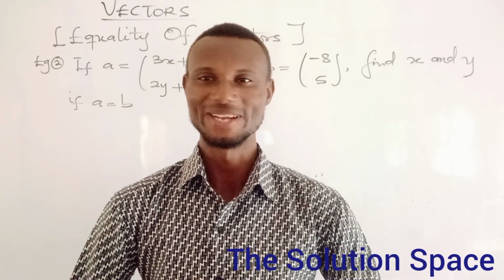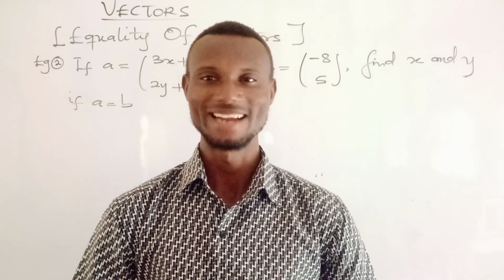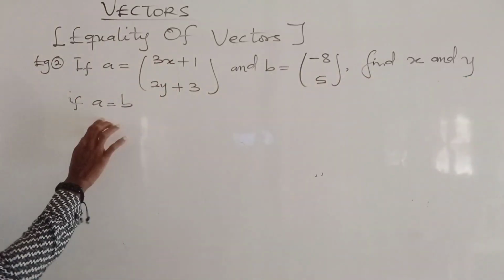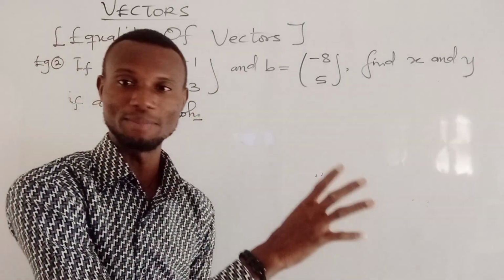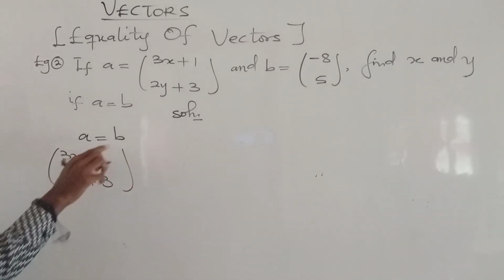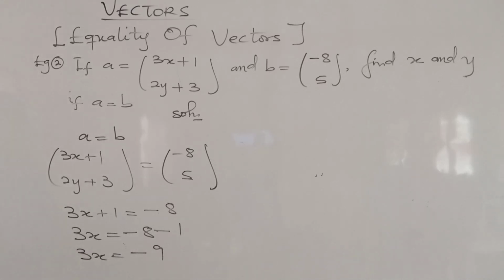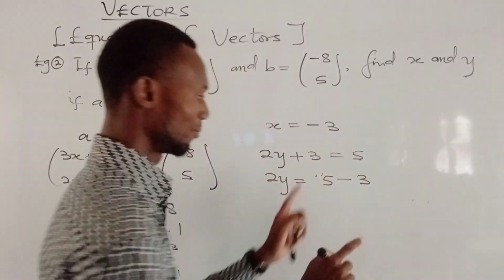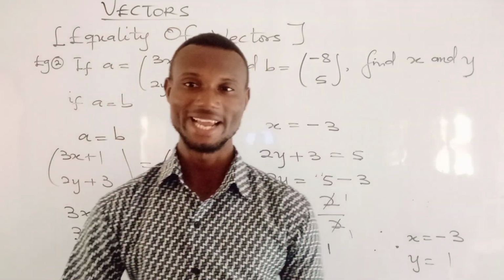VECTORS [Equality Of Vectors]